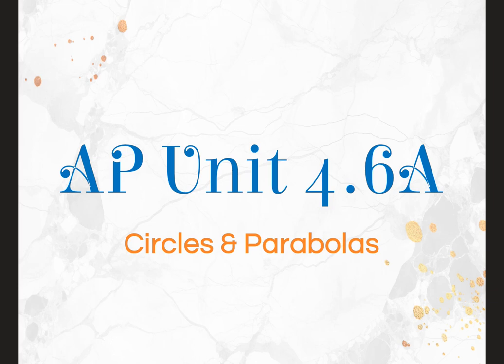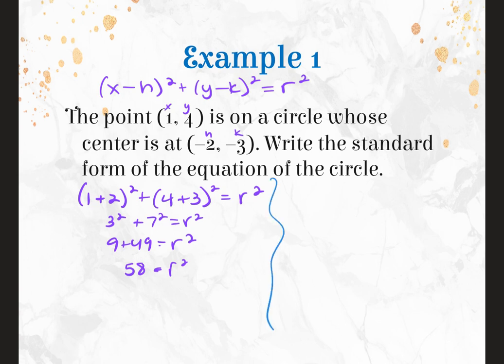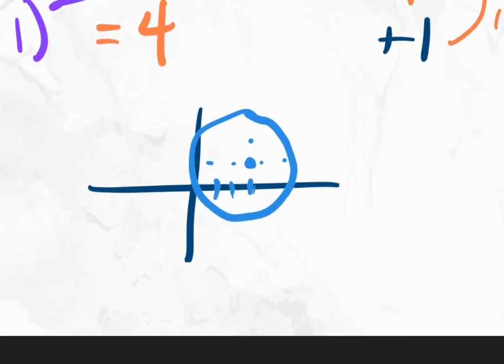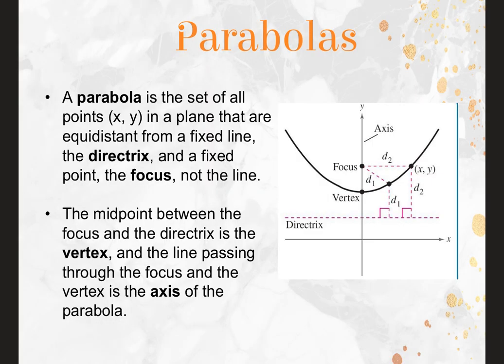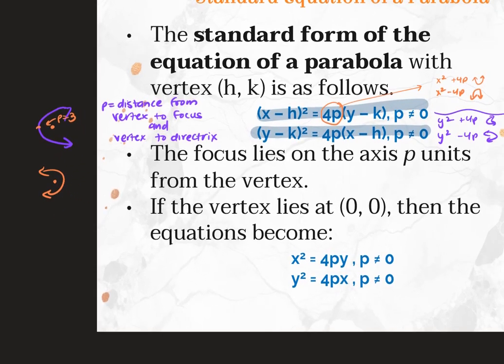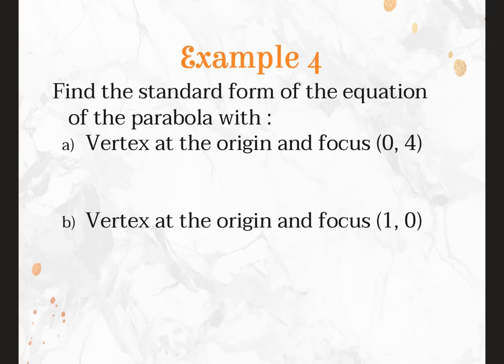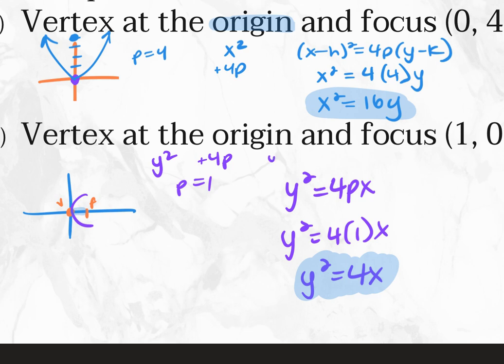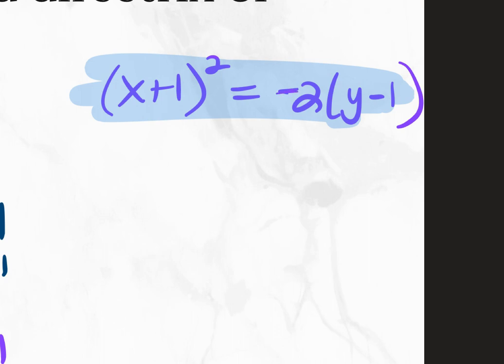3.26_APPC 4.6a Circles & Parabolas